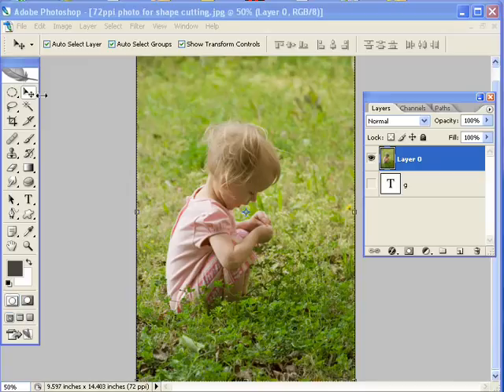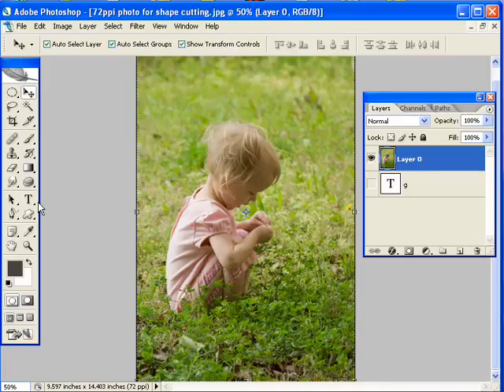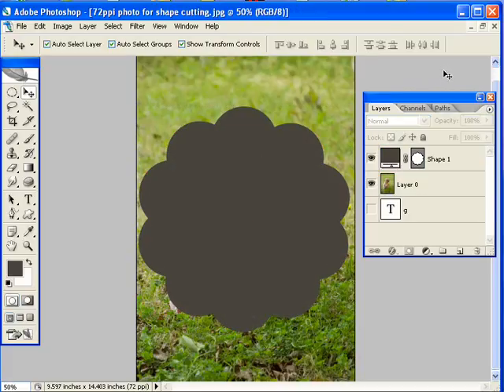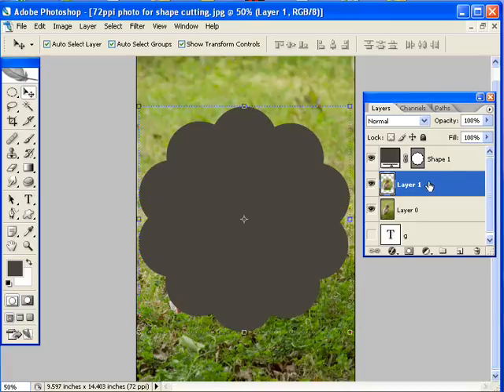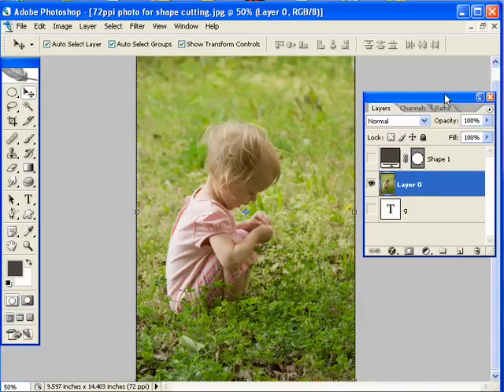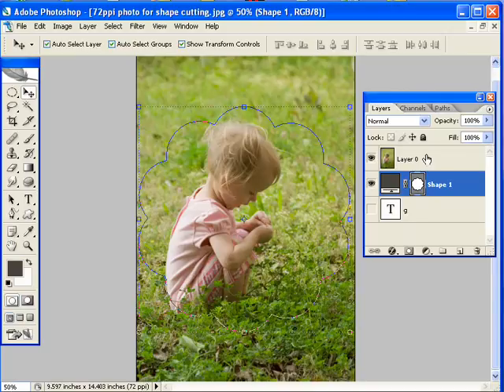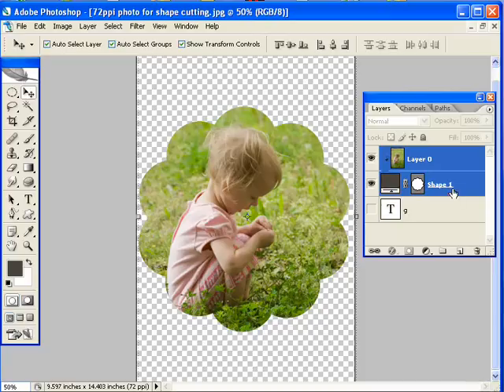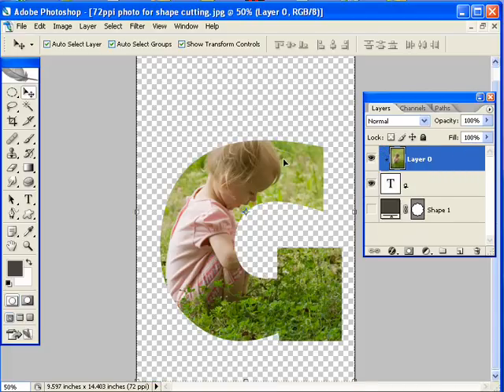Digital Scrapbooking Tutorial - Cutting Shapes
- A digtal scrapbooking tutorial using Adobe Photoshop. Created and presented by Chris Beasley for Digitals, your one stop digital scrapbooking shop.